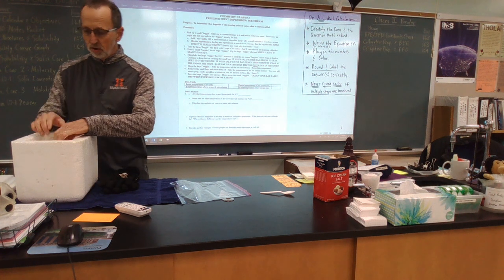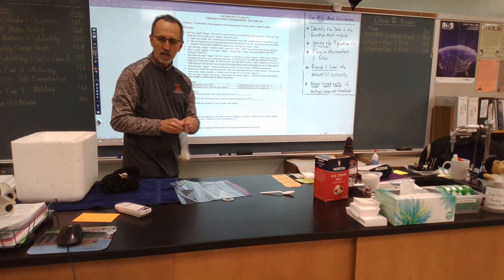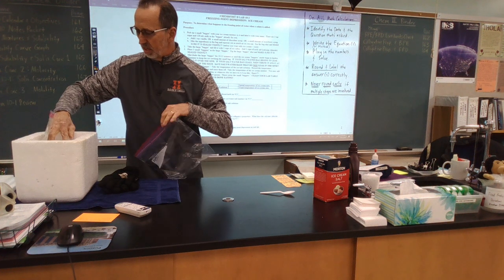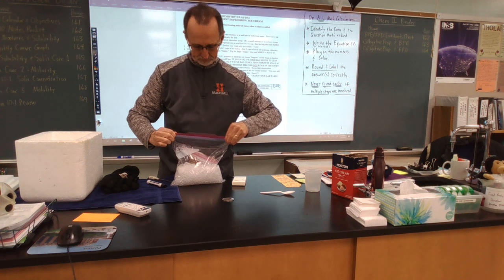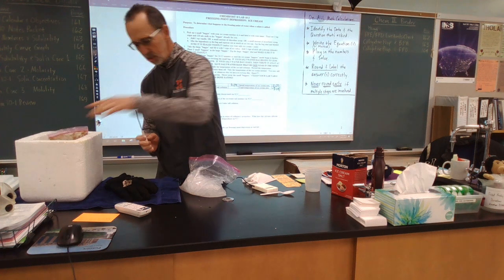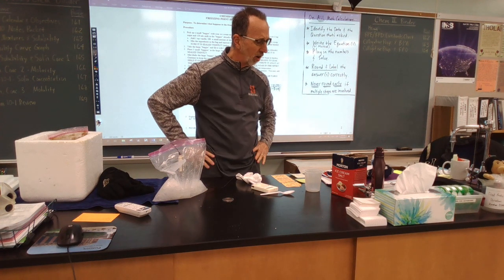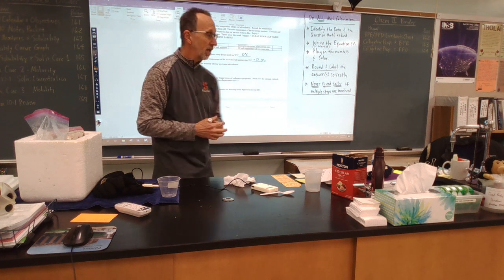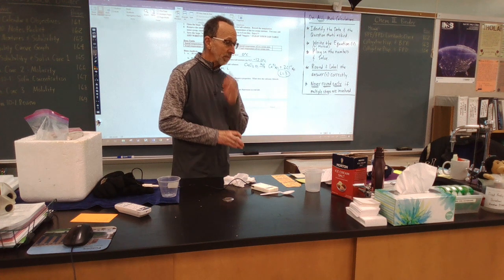Lab 10 2 Freezing Point Depression